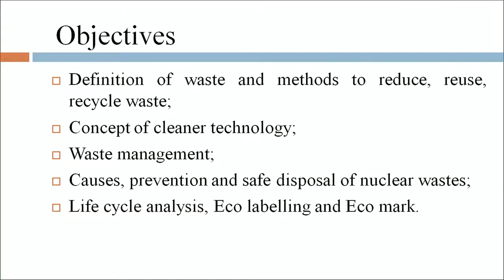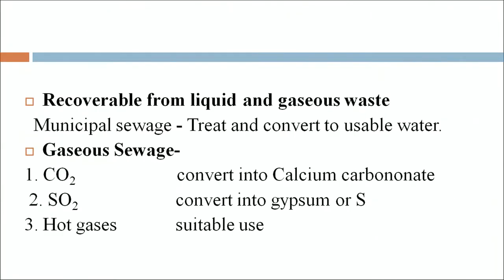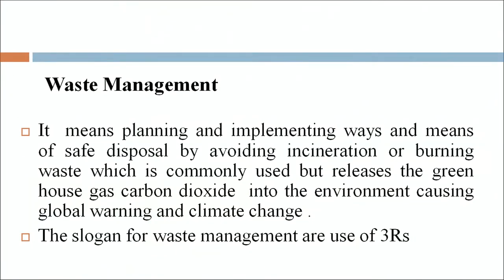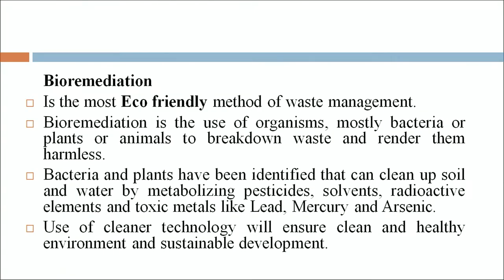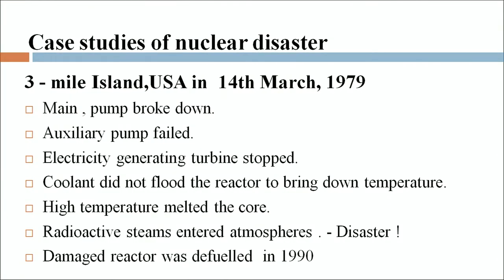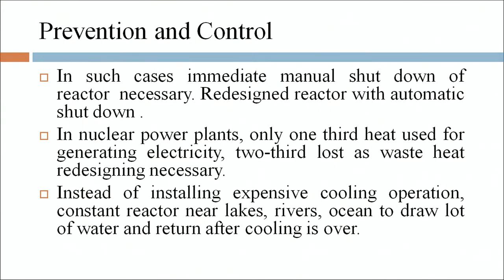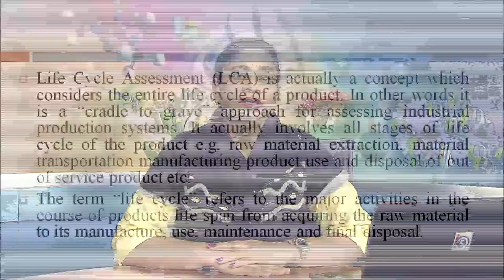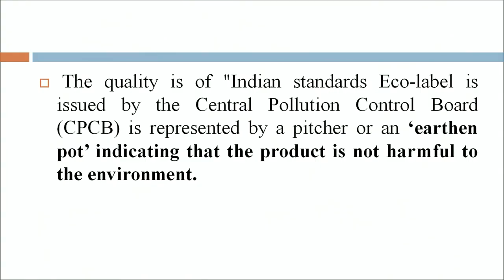Lesson 22 Cleaner Technology